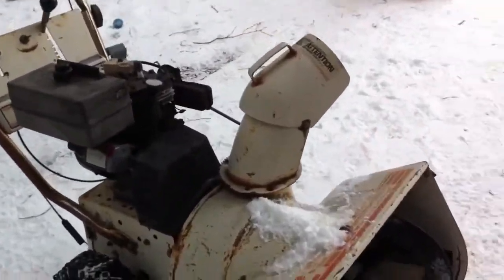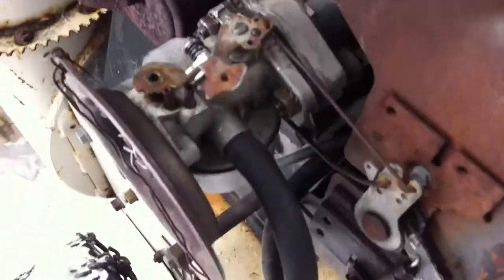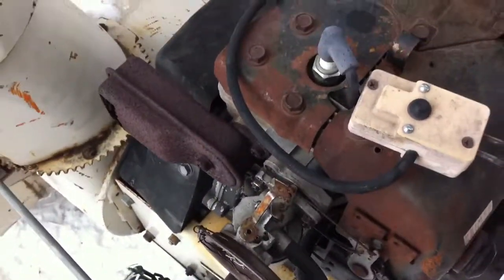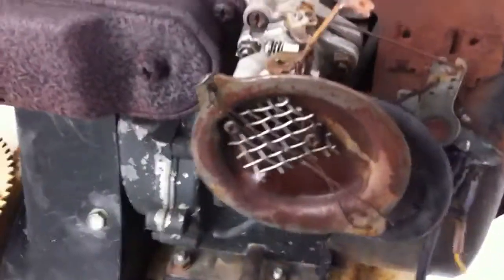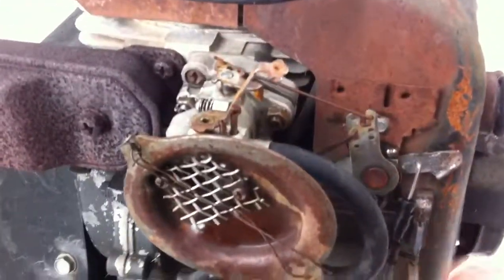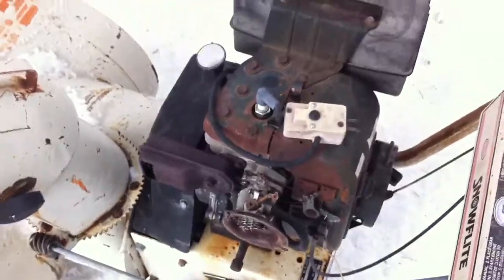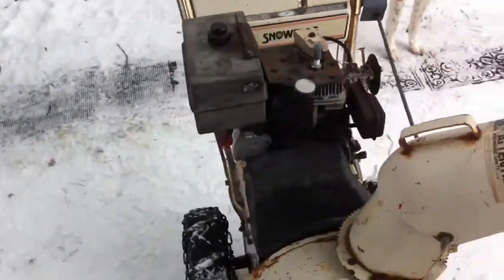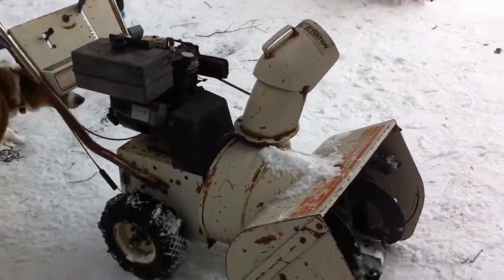Old Snowflite 5/24 Snowblower RUNS Again!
Heres a good running old 5/24 Snowflite
This old snowblower is built like a tank extremely well built